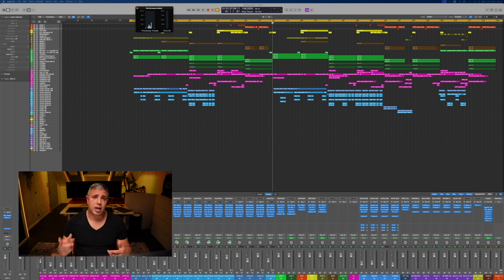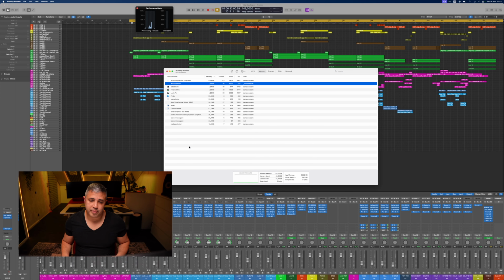Best Mac for Music Production and why! (2024 - untill forever?)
In this video i explain which Mac is the best for music production and what to look out for.
Spoiler alert!
It's all about the single CPU core and RAM.

Also
Watch how i create a commercial level product 100% in the BOX.
Download and compare my track with the big names in the scene to convince yourself that you don't need fancy hardware to reach radio ready end results.